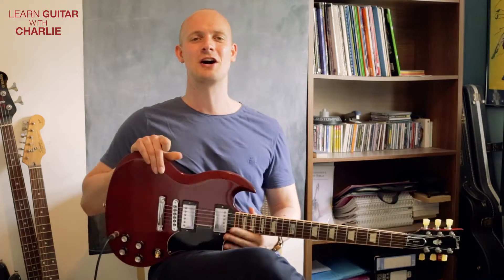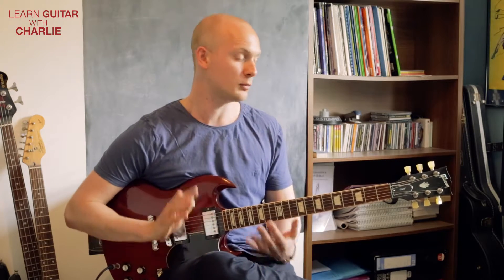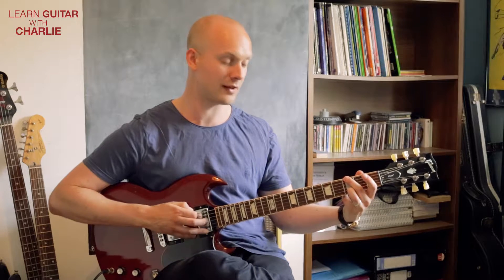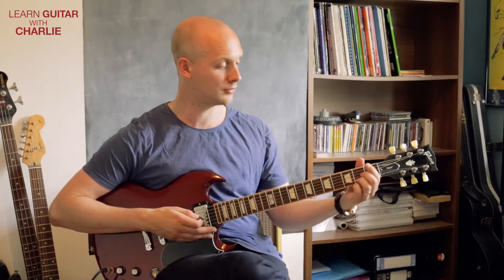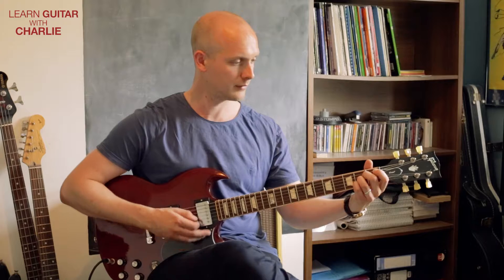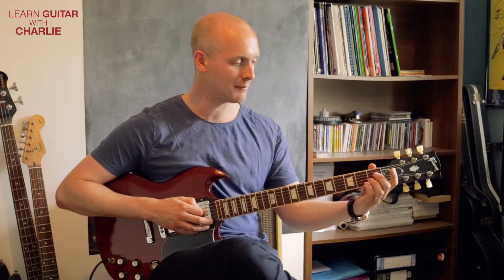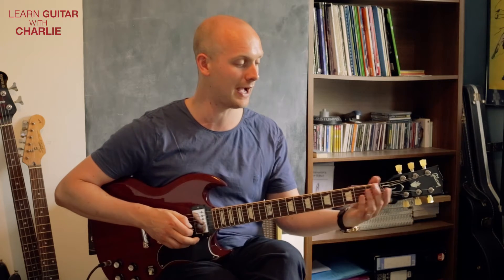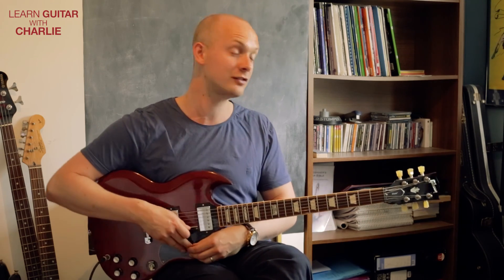Guitar Lesson - How to Play 'Highway to Hell' - AC/DC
Here I break down how to play the main elements to this classic rock track - crank it up and enjoy!